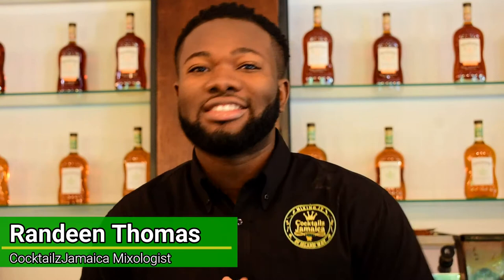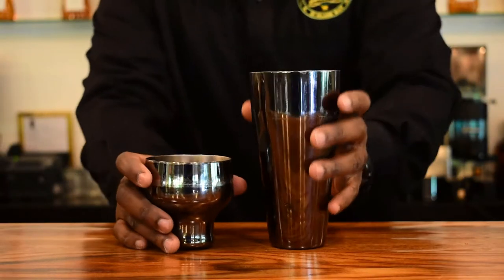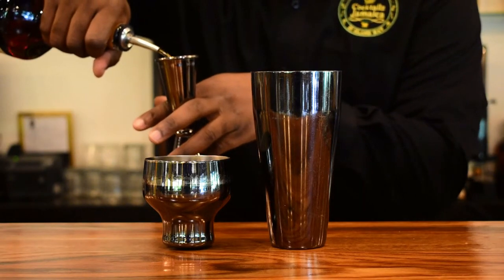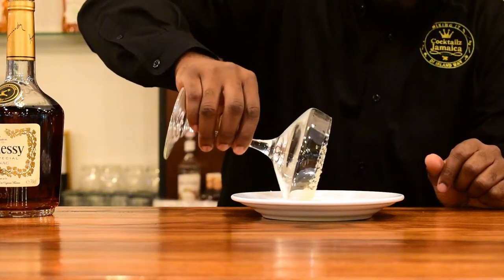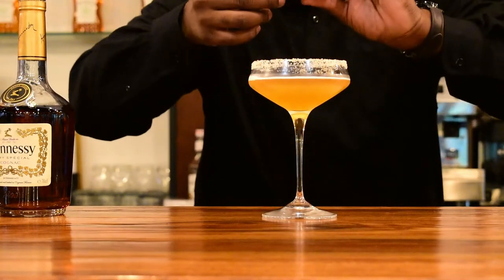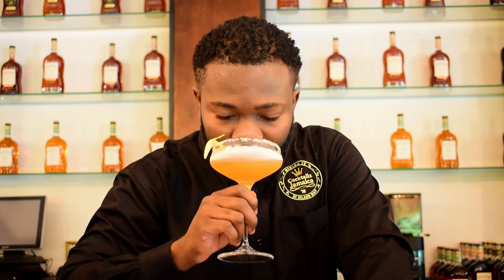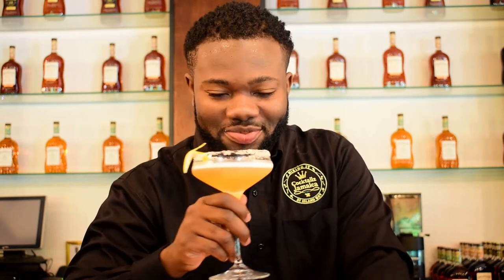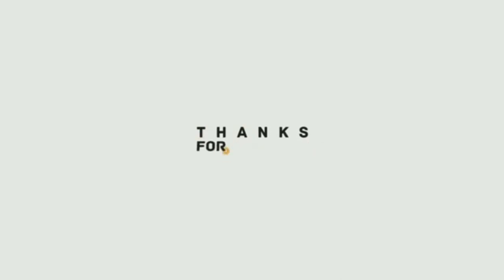How To Make A Sidecar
The Sidecar, with a century of history behind it, is probably the most famous of all classic cognac drinks, and it remains a favorite today. The tart, dry cocktail features cognac, orange liqueur and fresh lemon juice, plus a sugared rim, and it’s a direct descendant of the Brandy Crusta, an old New Orleans cocktail that has enjoyed something of a comeback in recent year.